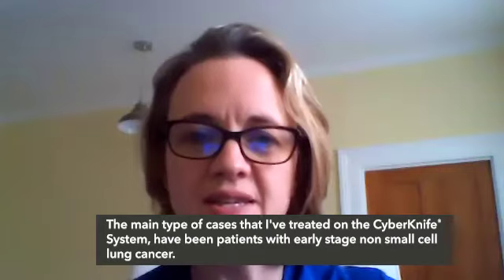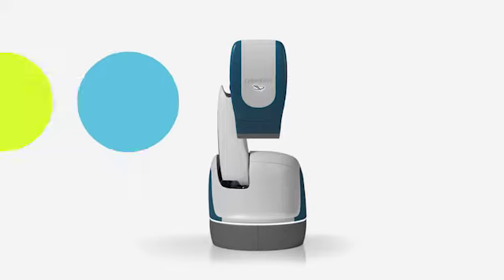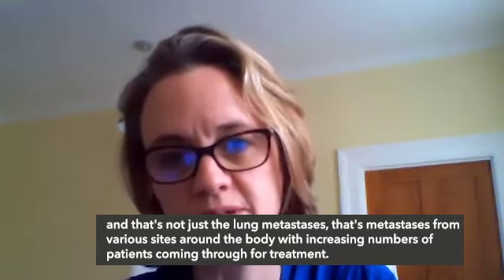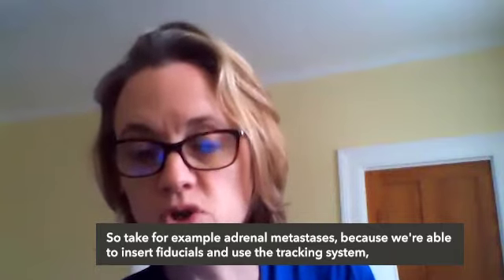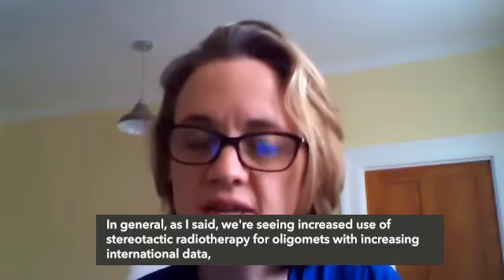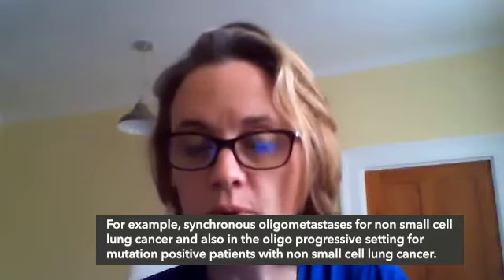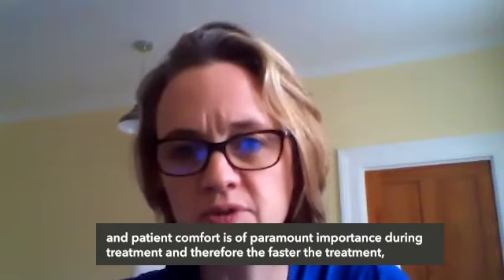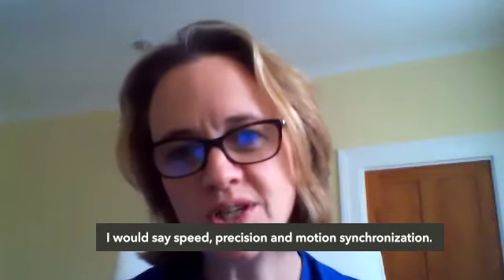Hear from Dr. McDonald on how the CyberKnife S7 is unlocking new levels of speed for her practice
Dr. McDonald is a Consultant Clinical Oncologist specializing in the treatment of patients with lung cancer. She has both a private and an NHS practice at The Royal Marsden Hospital in the UK. Dr McDonald's research aims to improve outcomes by developing individualized approaches to lung radiotherapy through integration of novel functional imaging and targeted biological agents with advanced radiotherapy technologies, including stereotactic/CyberKnife radiotherapy, intensity-modulated and image-guided adaptive radiotherapy.